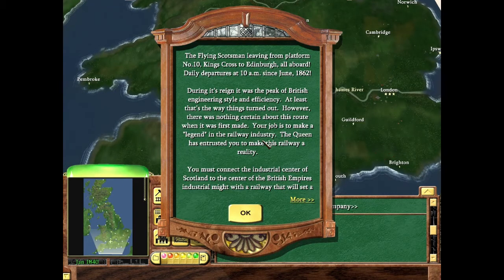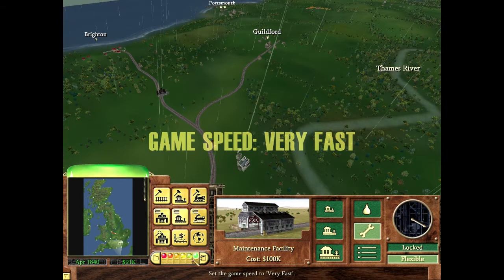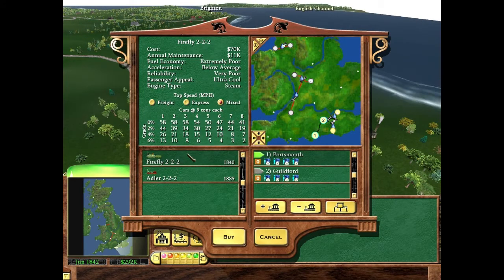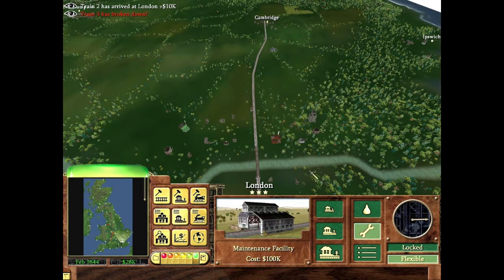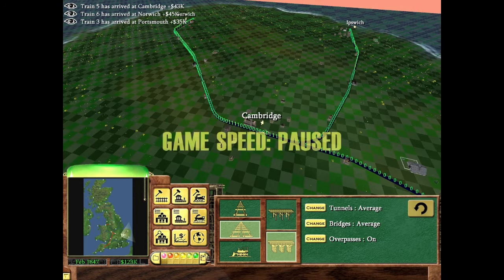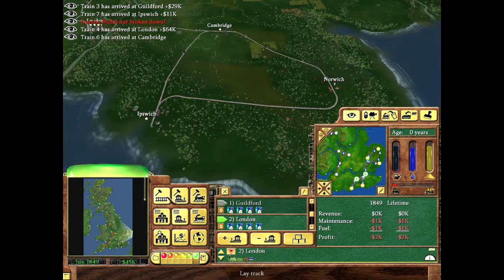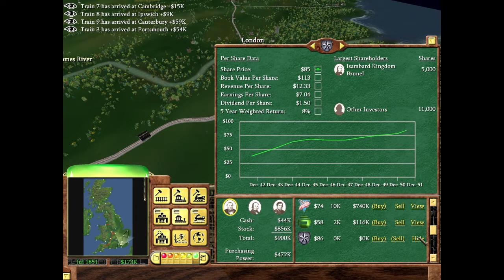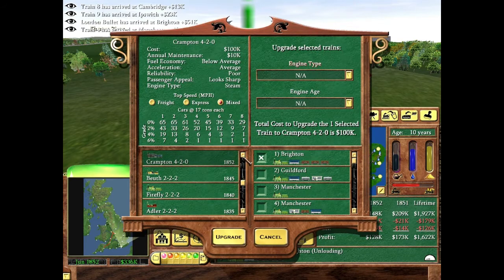Railroad Tycoon 3 | Flying Scotsman | Part 1/2 | Gold